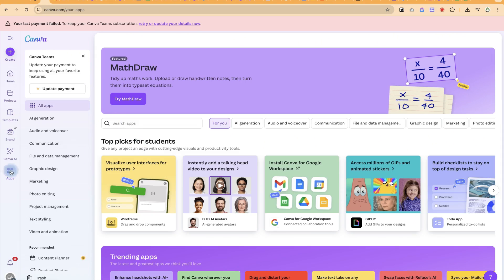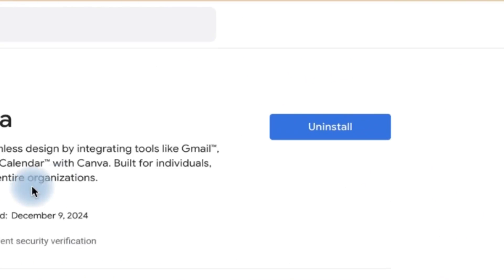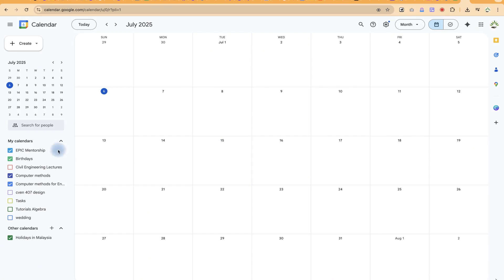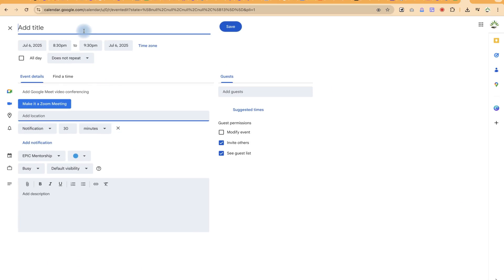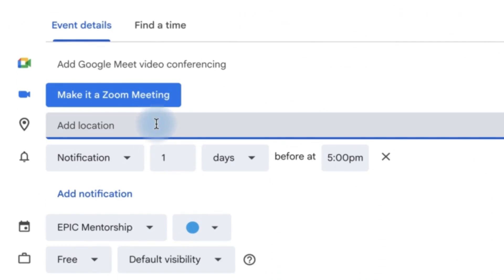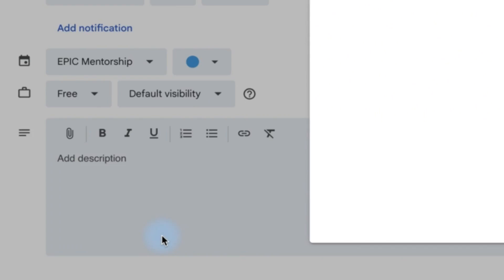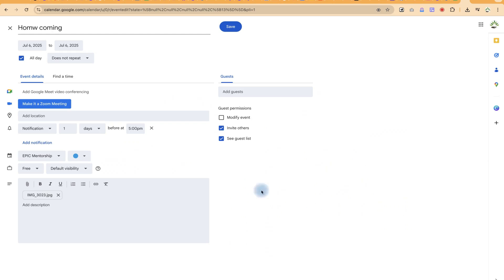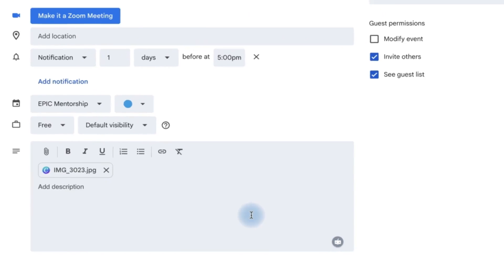How to Add Canva Designs to Google Calendar (FREE & Easy Method)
Want to make your calendar events stand out with beautiful designs? In this video, I’ll show you how to add Canva designs to your Google Calendar events—perfect for customizing invitations, reminders, or branding your calendar!

Using Canva, you can create event banners, meeting flyers, or personal reminders and attach them directly to your Google Calendar events for a professional and creative touch.

✅ In this video, you’ll learn:

How to create or select a Canva design for your event

How to download the design in the right format (JPG or PNG)

How to attach it to your Google Calendar event

Great for teachers, event planners, marketers, and anyone who wants more than just text on their calendar!